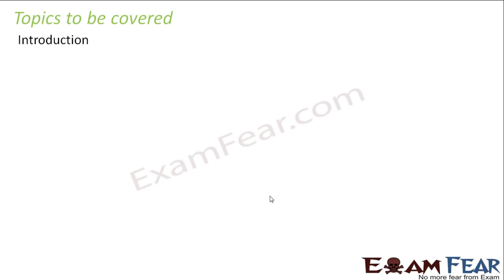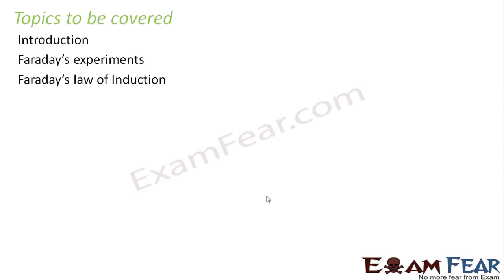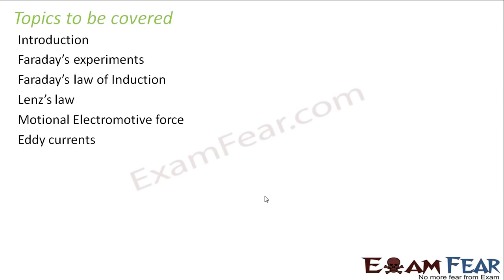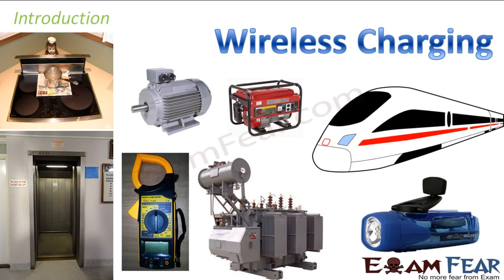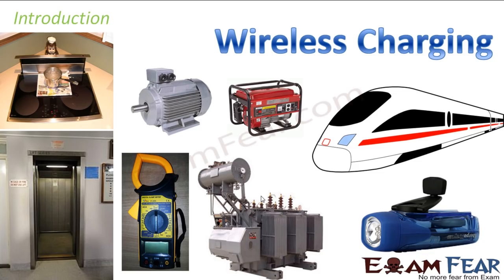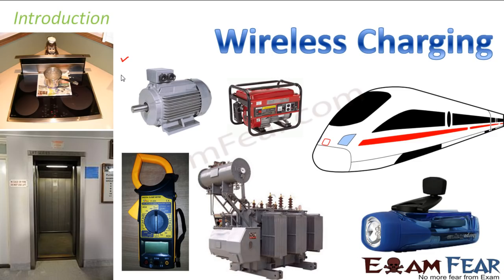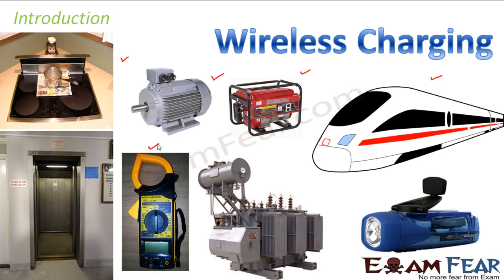Physics Electromagnetic Induction part 1 (Introduction) CBSE class 12